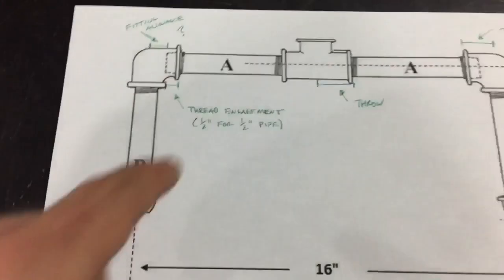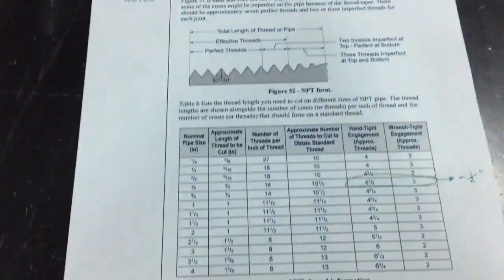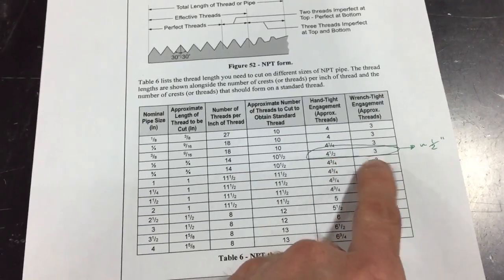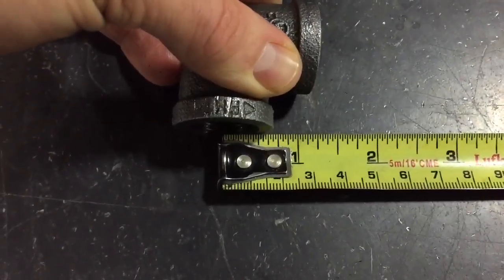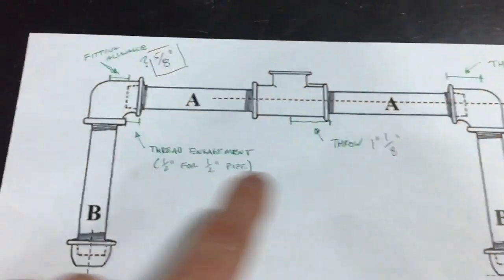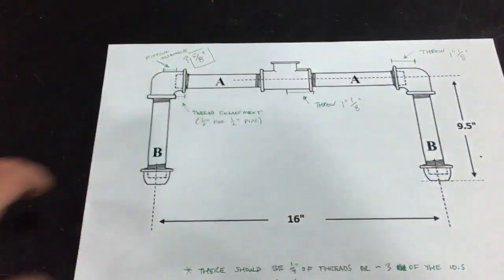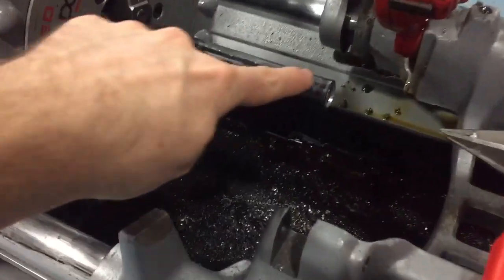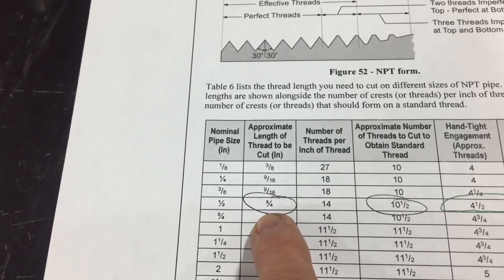Pre-Lab Video — Pipe Threading